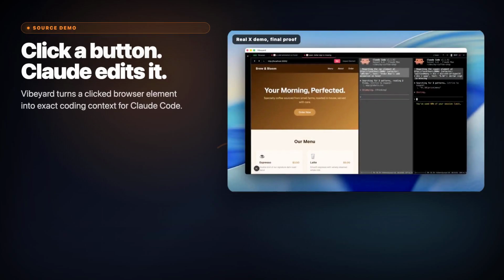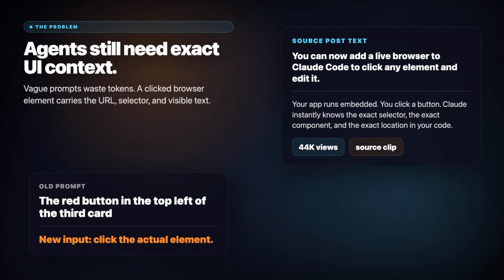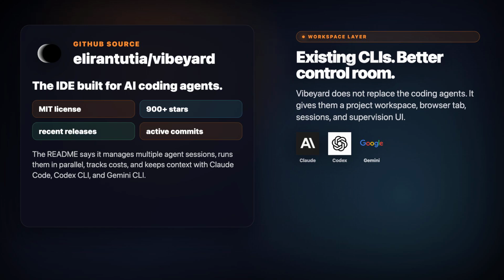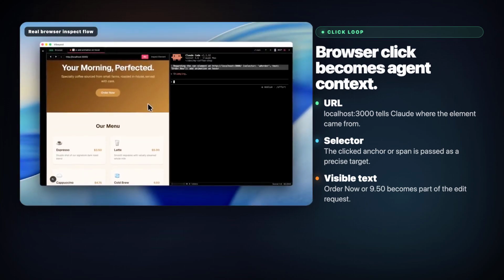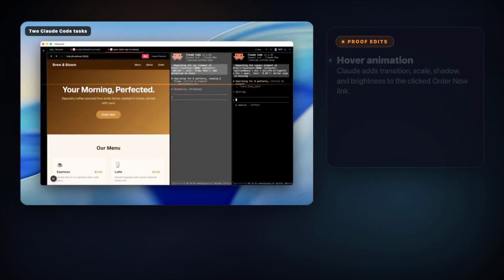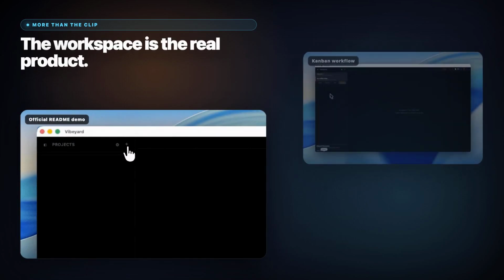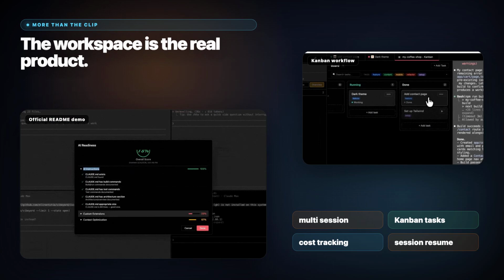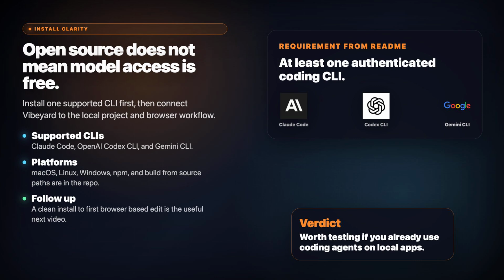Click a Button. Claude Edits It.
Click a UI element, send the exact selector to Claude Code, and let the coding agent edit the right component without guessing. This video breaks down Vibeyard, the open source IDE for AI coding agents shown in Alvaro Cintas's X demo.

Chapters:
00:00 Click to code proof
00:20 Why vague UI prompts fail
01:00 What Vibeyard is
01:55 Browser inspect flow
03:10 Two Claude Code edits
04:15 Sessions, Kanban, and context tracking
05:25 Install requirements and verdict

Cost note: Vibeyard is open source, but Claude Code, Codex CLI, Gemini CLI, model access, or subscription plans may still cost money depending on your setup.

If you want the practical version, comment for a clean install tutorial from first launch to first browser based edit.